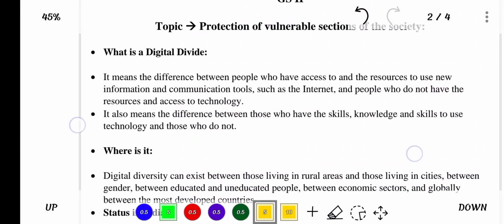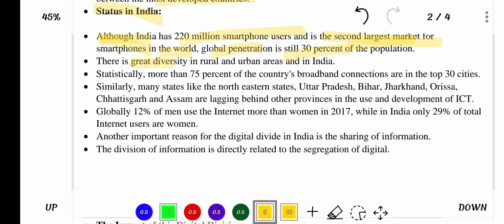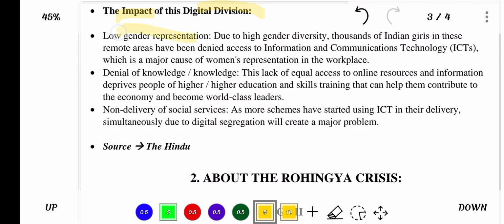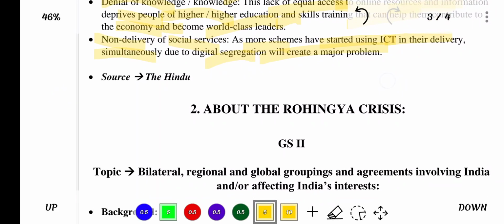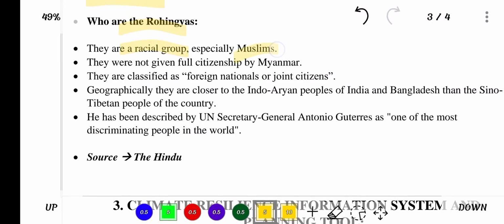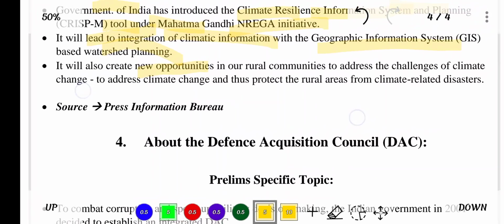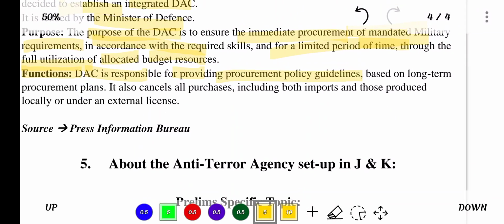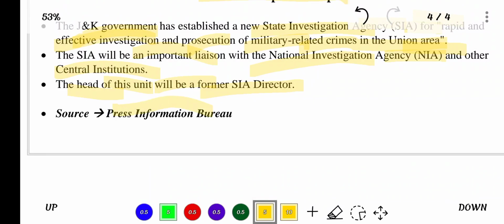Current Affairs Analysis Feb 5th 2022 by Global IAS Academy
GROWING DIGITAL DIVIDE IN INDIA
ABOUT THE ROHINGYA CRISIS
CLIMATE RESILIENCE INFORMATION SYSTEM AND PLANNING TOOL
ABOUT THE DEFENCE ACQUISITION COUNCIL (DAC)
ABOUT THE ANTI-TERROR AGENCY SET-UP IN J & K

For Live Classes & for Online Test visit Mobile App- Global IAS academy@

Learn from your favorite Educators
2. Dedicated DOUBT sessions
3. One Subscription, Unlimited Access
4. Real-time interaction with Educators
5. You can ask doubts in the live class
6. Limited students
7. One on One Guidance for Global IAS + students